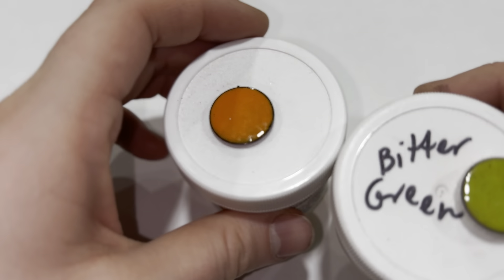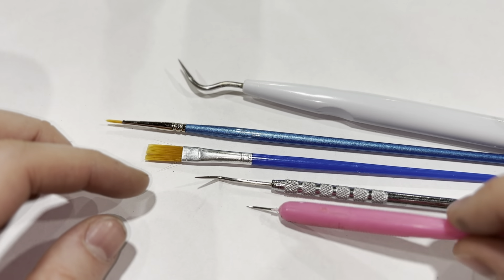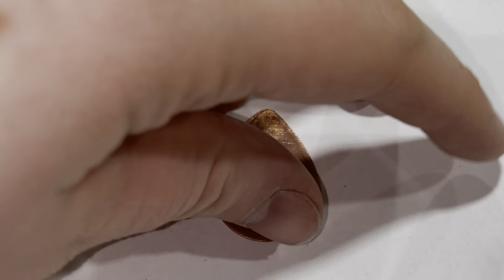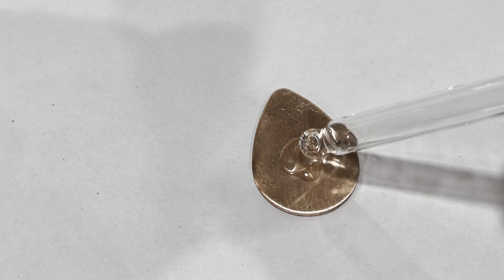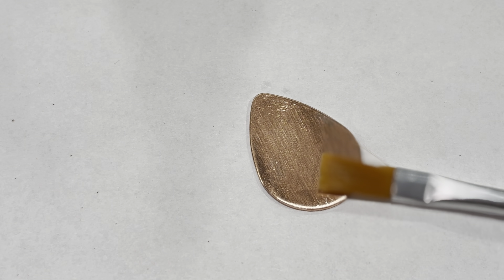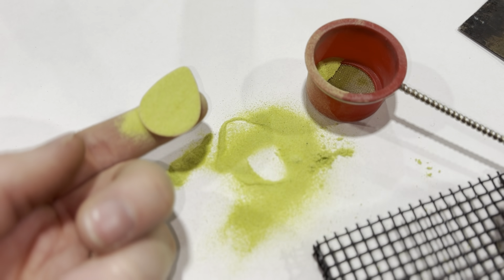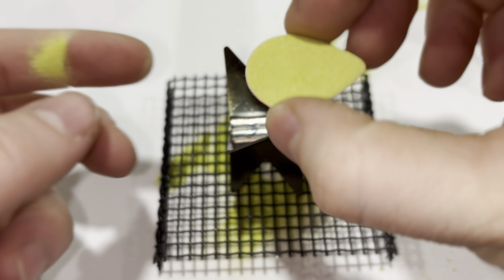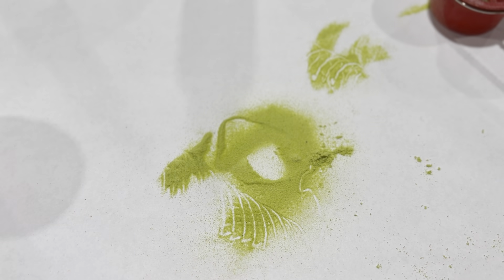Enameling: Sifting & Wet Packing